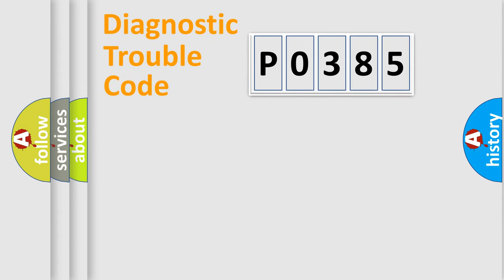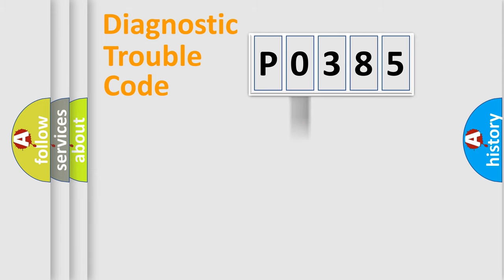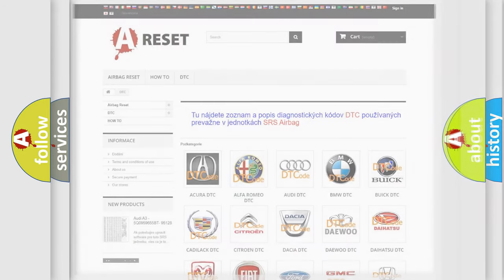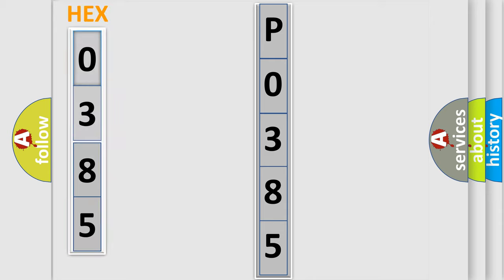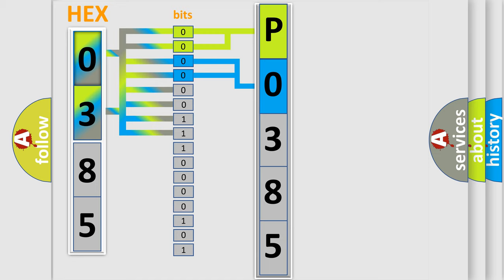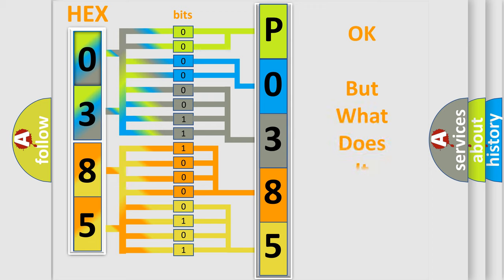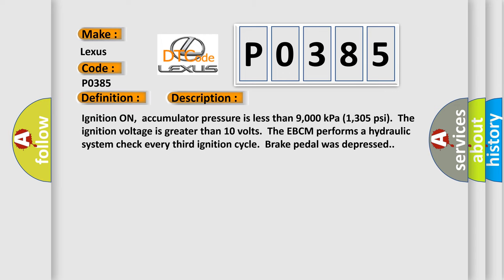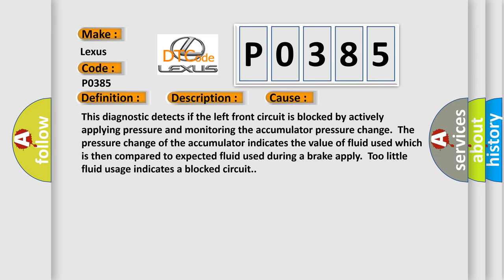DTC Lexus P0385 Short Explanation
Contents:
0:21 Basic DTC analysis according to OBD2 protocol standard.
1:48 Insight into programming
2:58 A diagnostically understandable description of the Diagnostic Trouble Code
3:05 Basic error definition

Make:
Lexus
Code:
P0385
Definition:
Left Front Brake Hydraulic Circuit Blocked
Description:
Cause:
This diagnostic detects if the left front circuit is blocked by actively applying pressure and monitoring the accumulator pressure change.The pressure change of the accumulator indicates the value of fluid used which is then compared to expected fluid used during a brake apply.Too little fluid usage indicates a blocked circuit.